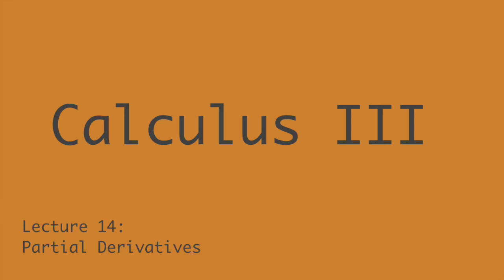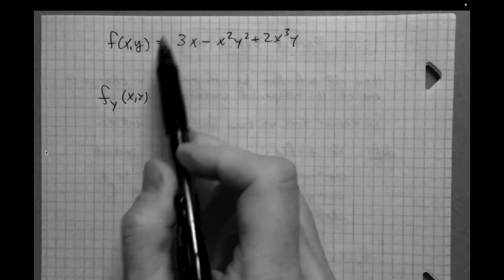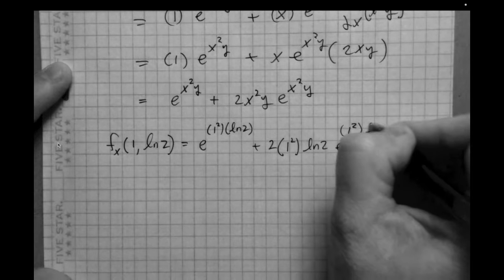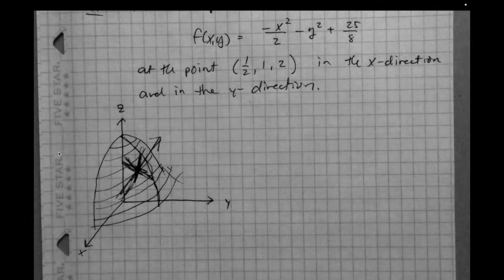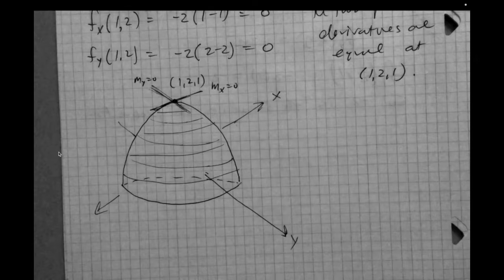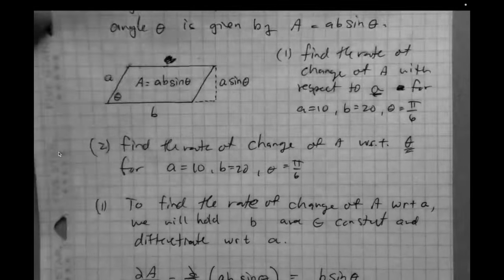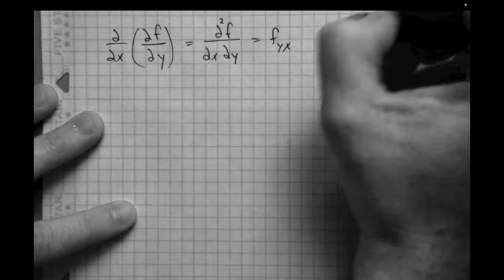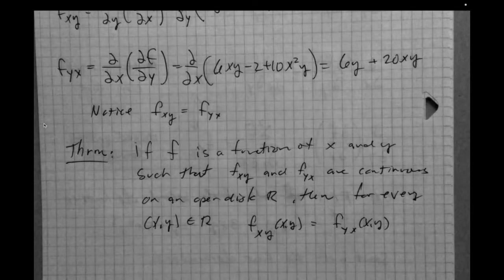Partial Derivatives - Calculus 3 - Lecture 14 (of 25)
Calculus is the mathematics of motion, space, and multidimensional change. This course extends the core ideas of differentiation and integration into three dimensions and beyond, forming the mathematical foundation for much of modern physics, engineering, and data science. We’ll explore vectors and the mathematics of space, differentiation and integration of vector valued functions, multivariate calculus, partial derivatives, and much more.  As a full and complete Calculus III experience, this course parallels what you would encounter in a traditional “brick-and-mortar” multivariable calculus class. It can serve as a standalone Calculus III course or as a companion to a university-level class, offering additional explanations, examples, and visualizations that bring higher-dimensional mathematics to life.  This lecture introduces partial derivatives.